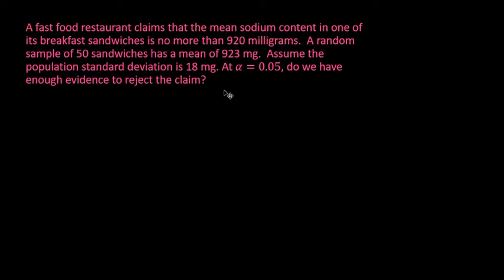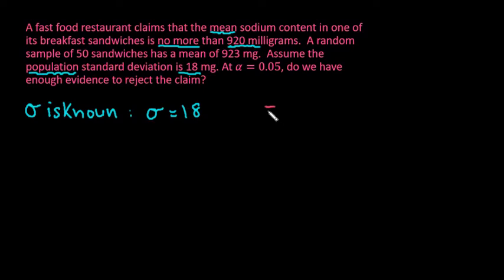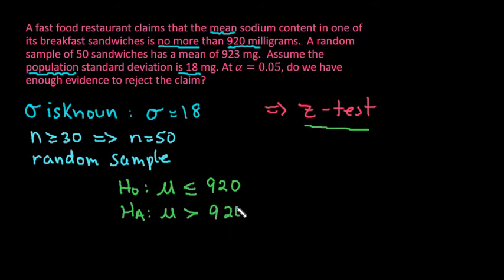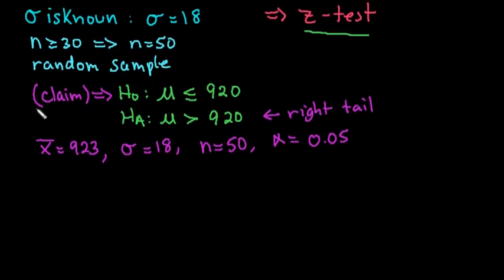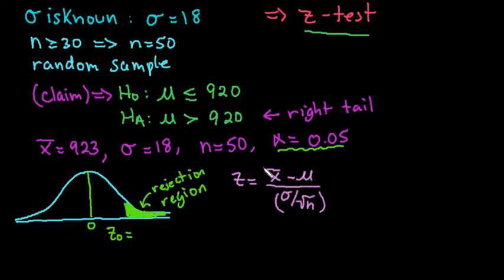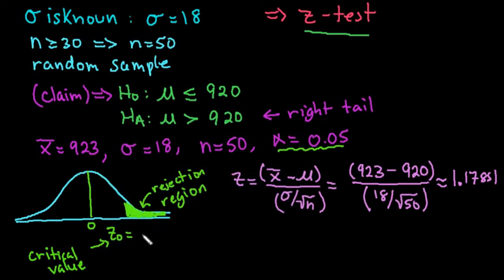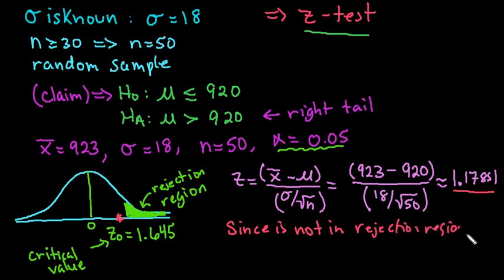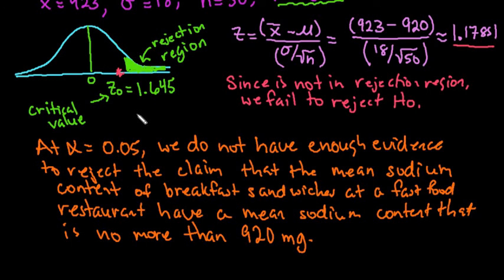z Test Using a Rejection Region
Learn how to complete a z-test for the mean using a rejection region for the decision rule instead of a p-value.